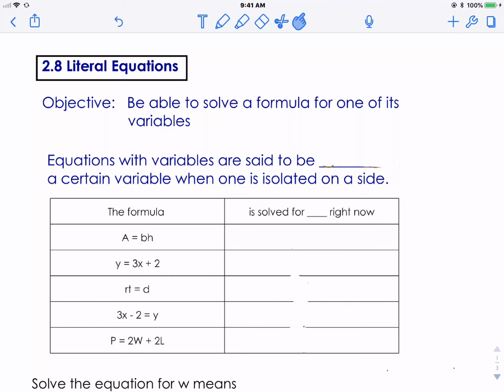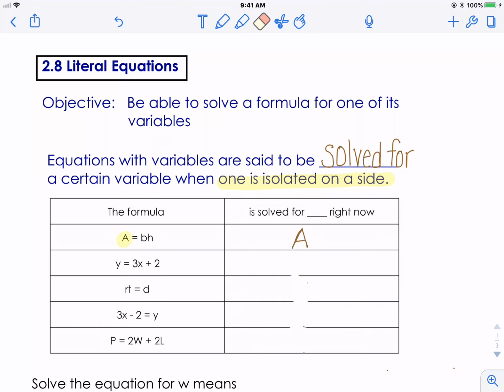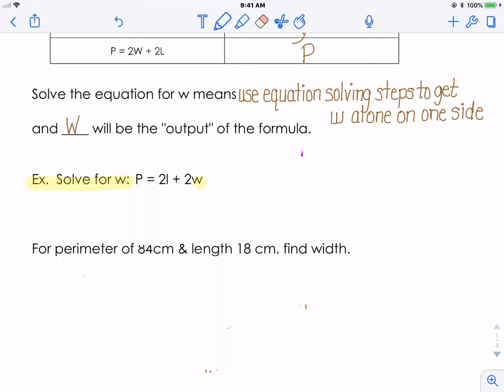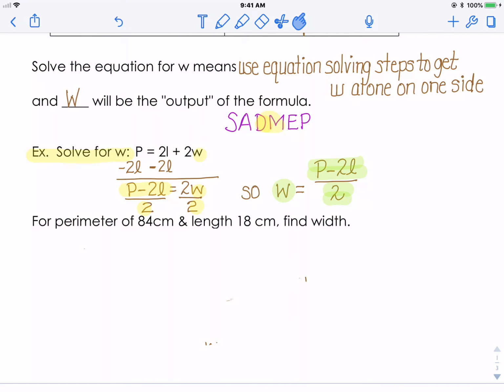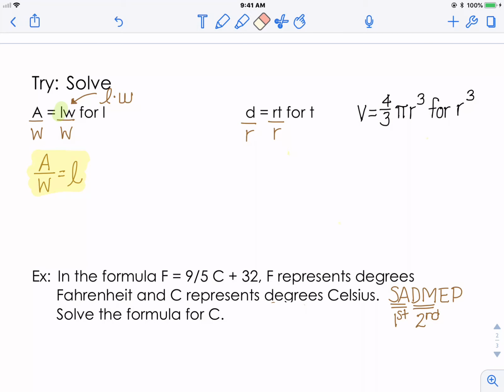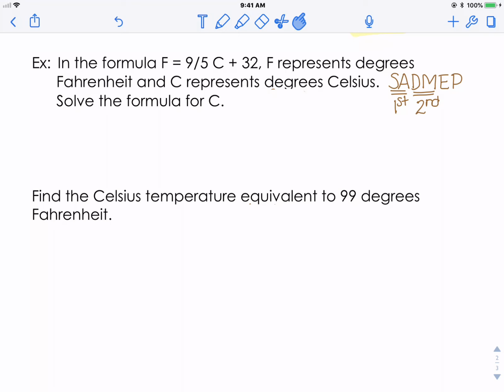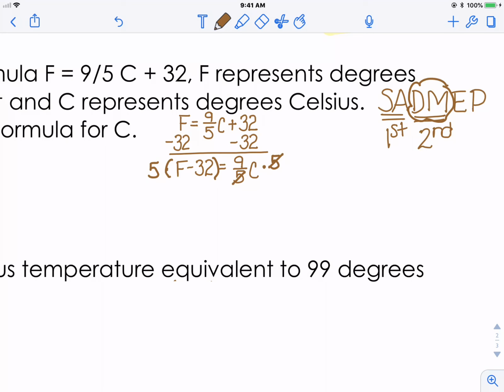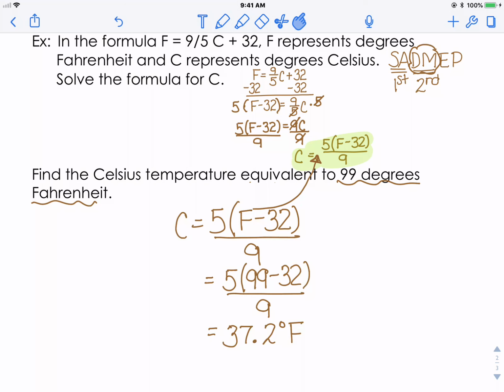ALGEBRA 2.8 Literal Equations Lesson Video